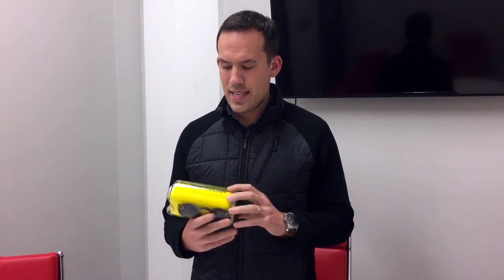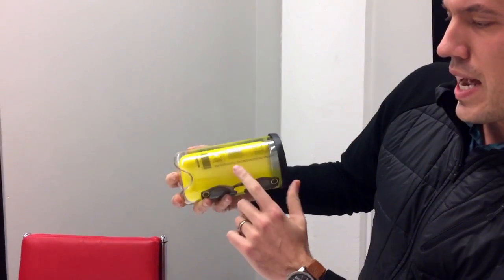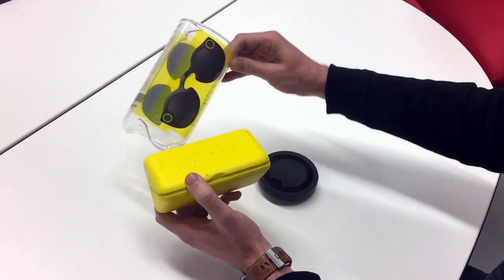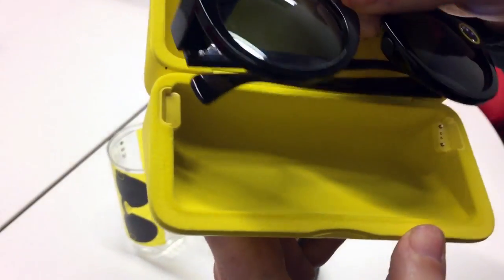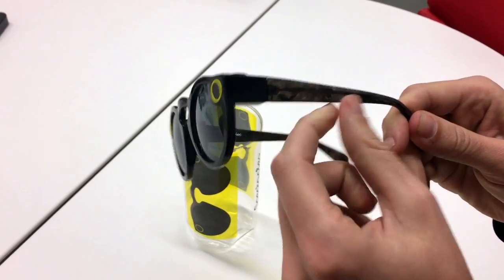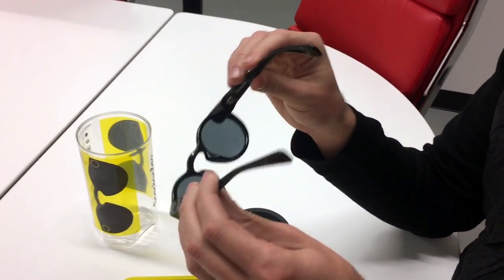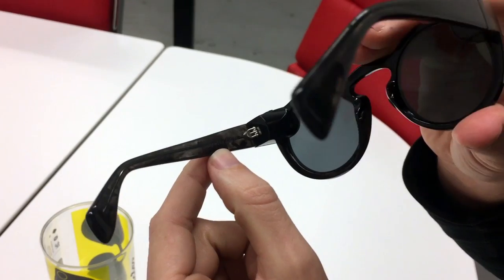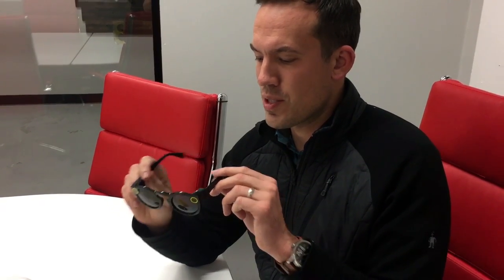Snapchat Spectacles: Unboxing and In-Depth Review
Take a closer look at Snapchat Spectacles with an in-depth review by Revant Optics.  Find out how to get prescription lenses for your Spectacles now! Non-prescription lenses coming soon!